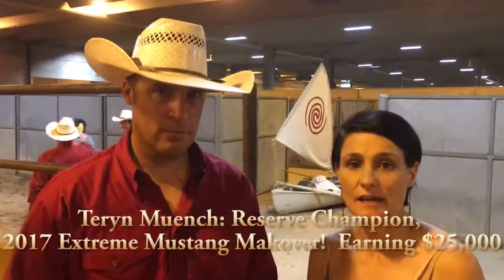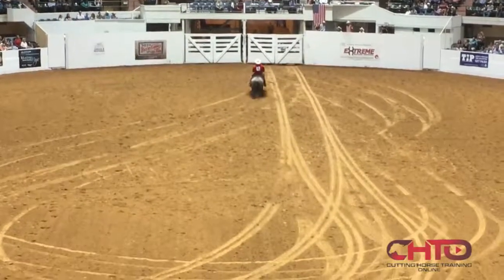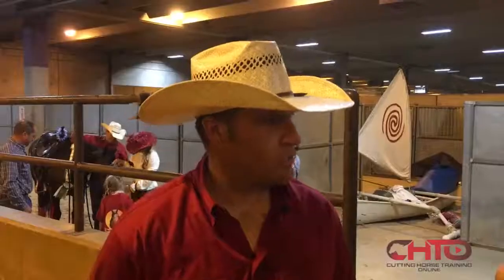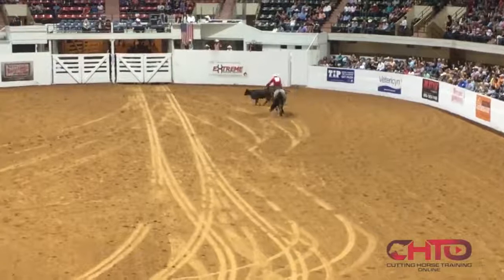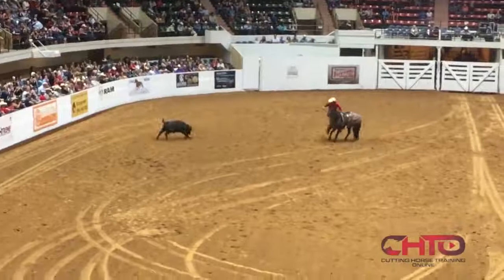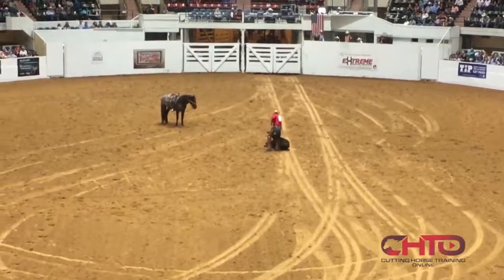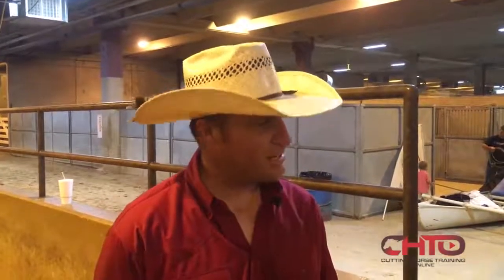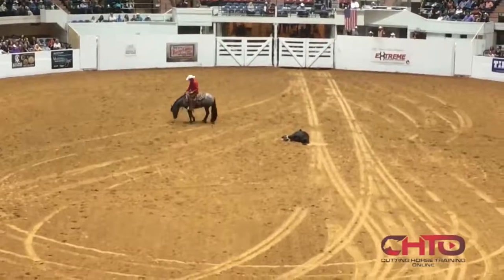Cutting Trainer Teryn Muench Wins Reserve Champion at 2017 Extreme Mustange Makeover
Exceptional Horseman! Could you take a wild Mustang and get this done in 120 days of training? You need to watch what cutting horse trainer Teryn Muench got done on Saturday night at the 2017 Extreme Mustang Makeover where he and his Mustang Claude Dallas were Reserve Champions, winning $25,000. Listen to Teryn's interview with CHTOlive.com Simone Cobb, reflect on his run and tell us about his personal journey with Claude.